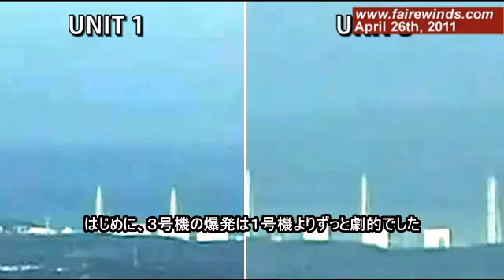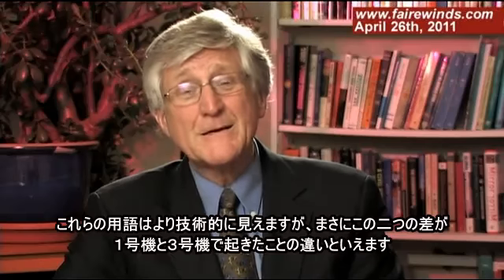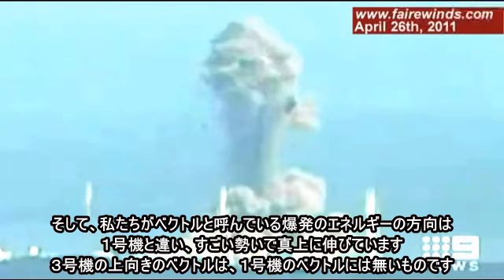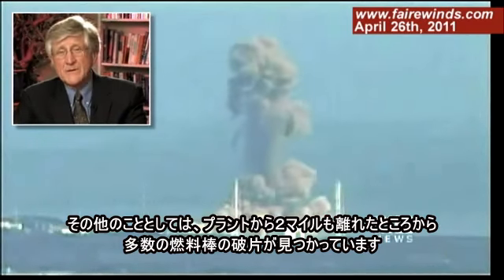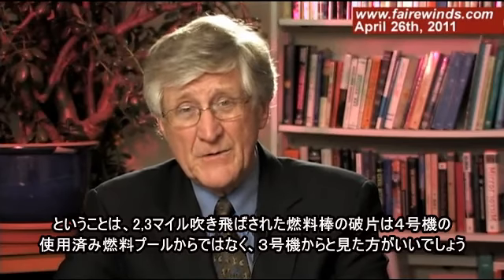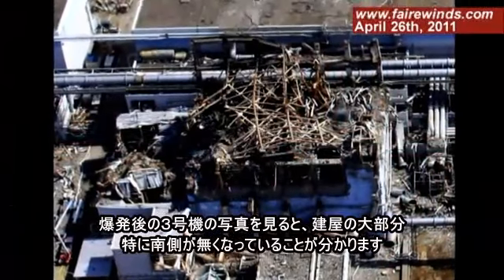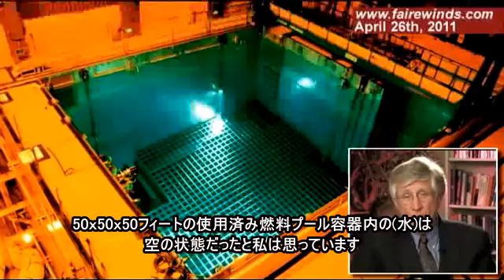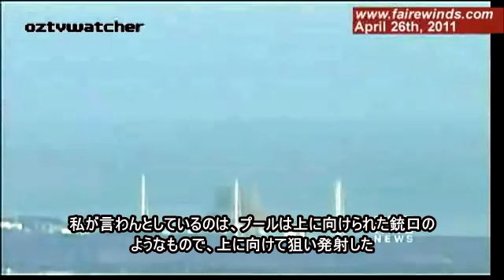福島第一原発3号機の爆発についての解説 4月26日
5:52 訳の水素爆発は誤り。水蒸気爆発とご指摘がありました。ありがとうございます。
解説者：米国　フェアウィンズ・アソシエーツ社チーフエンジニア　アーニー・ガンダーソン氏。米国のスリーマイル原発事故の際、事故調査団のメンバーでもありました。
 翌日の4月27日、アーニー・ガンダーソン氏が福島原発の政府の対応等について語っている動画は
こちら
元ネタ： の動画の字幕を多少見やすくしただけ。